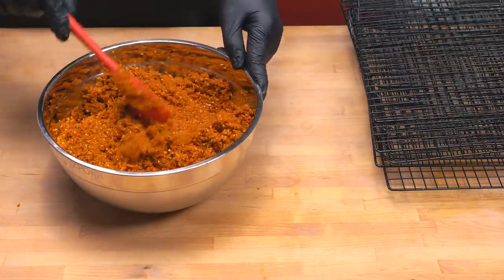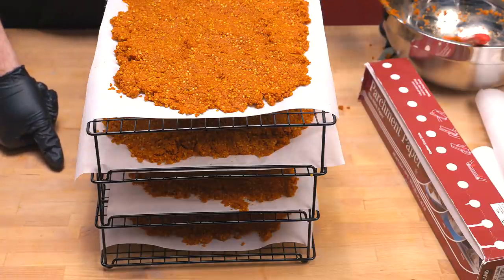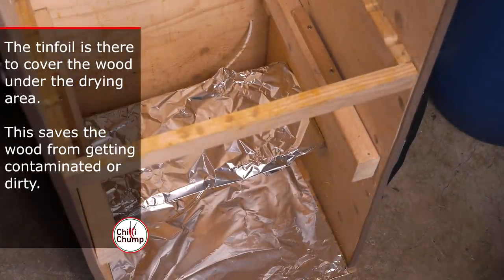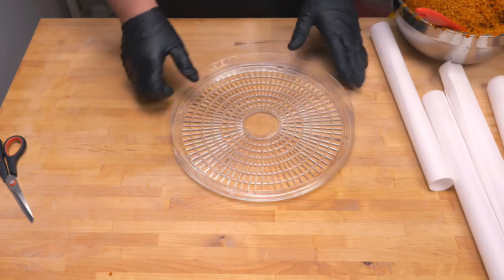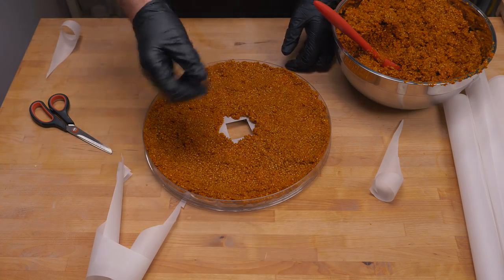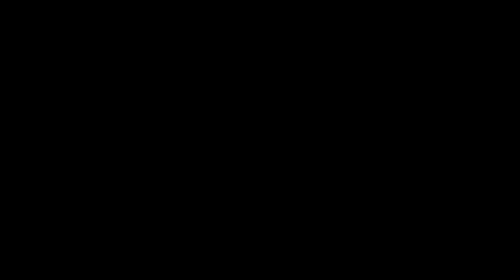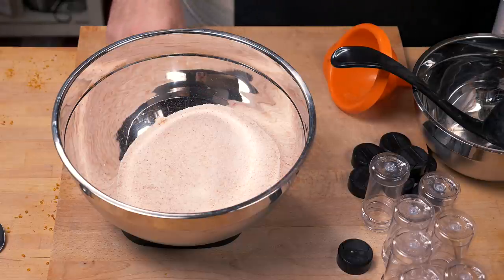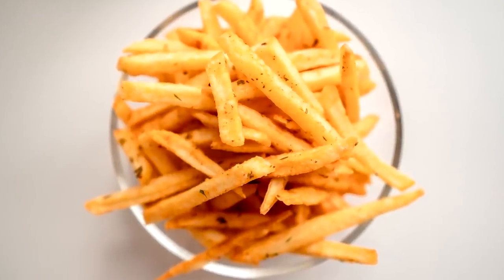Making chilli salt using leftover fermented hot sauce mash - Nyami Salt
In this video I should you how I make Chilli Salt using leftover mash from my fermented hot sauces. This one is using the mash from my Nyami Hot Sauce.
👇 SHOW MORE to jump to the spot in the video that interests you:

0:00:00 Introduction
0:00:12 The mash!
0:00:48 Preparing to dry
0:01:37 DIY Drying box
0:03:14 Cheap store-bought dehydrator

*Dry at a temperature below 50'C (122'F), you don't want to cook the mash. Also you will get a better colour from the result.*

0:05:01 5 days later
0:05:20 Processing dried mash
- Spice grinder
0:05:39 Commercial spice grinder
- Big spice grinder
0:06:50 Mixing the spice and salt
0:07:47 Giving it a taste!
- This goes great with so many things...but a great suggestion from a member of my FB group suggested putting it on popcorn! Great idea Jim!
0:08:57 Finishing up